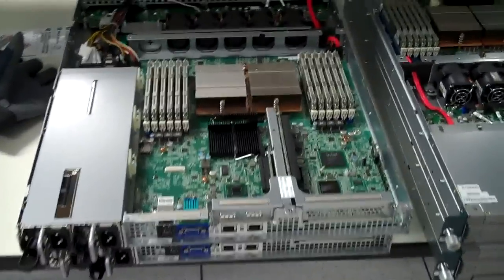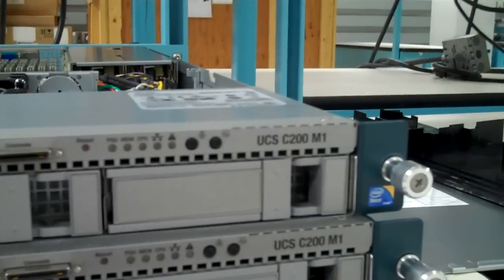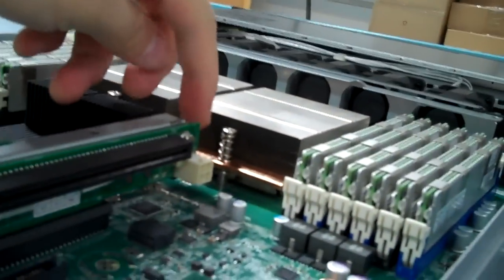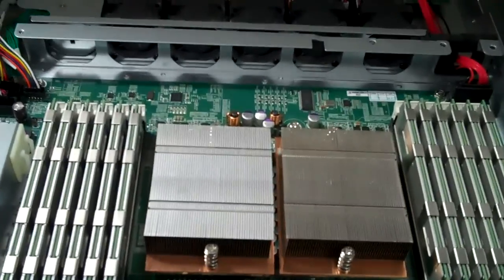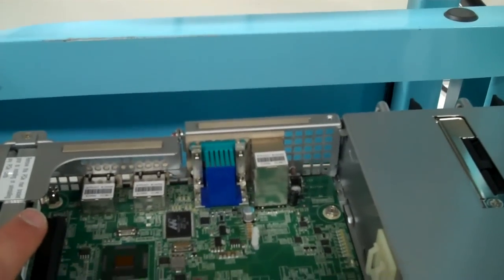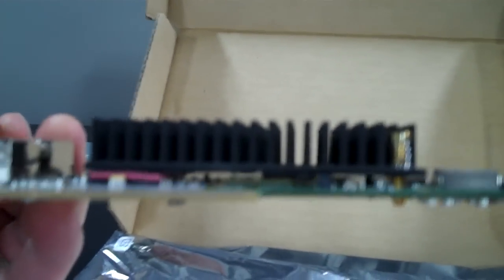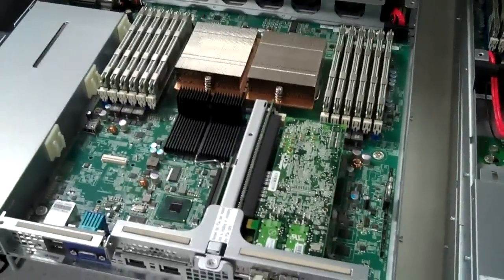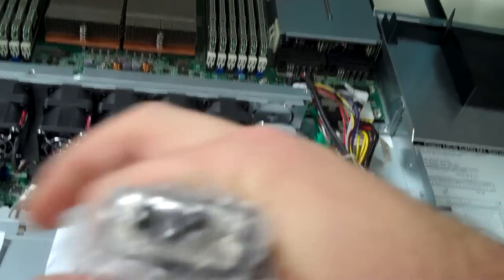Cisco C200 M1 Overview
Overview of the Cisco C200 M1 x86 server with Intel Nehalem 5520 processors, Samsung 4Gb DDR3 ECC/Reg memory, ServerEngines LOM, and an appearance by the Emulex uCNA FCoE adapter. ;)